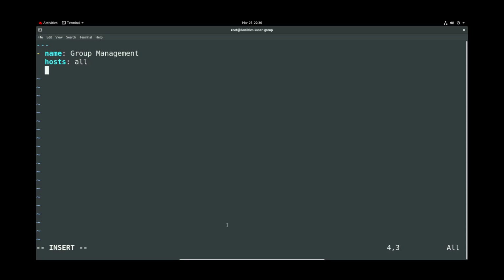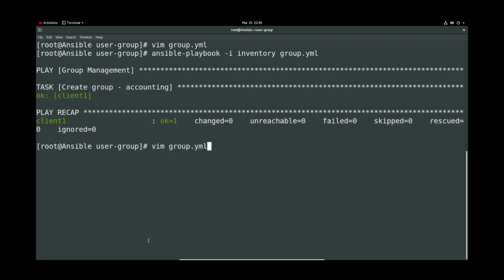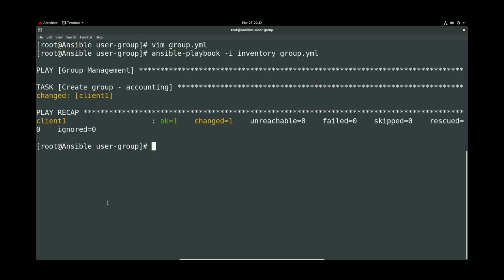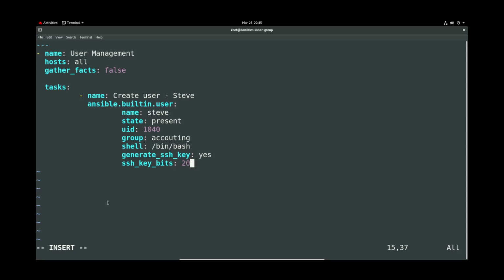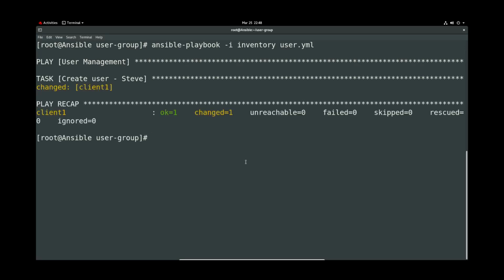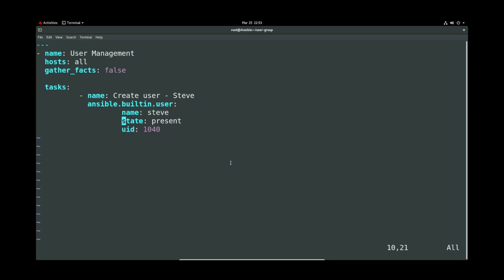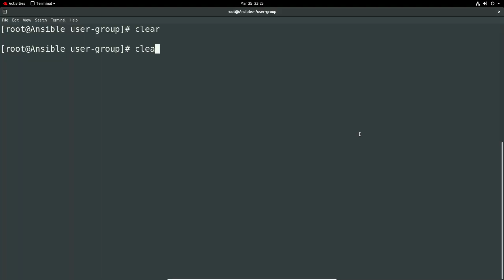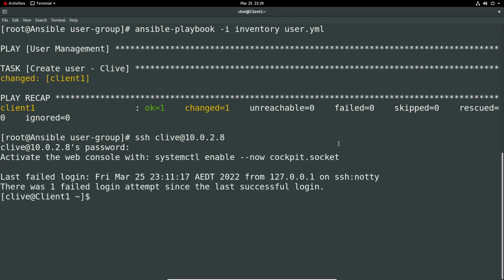RHCE RHEL 8 - Ansible - Users and Groups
Video to cover the section 'Users and Groups' for the RHCE (Red Hat Certified Engineer).